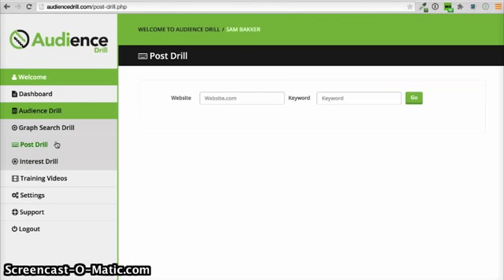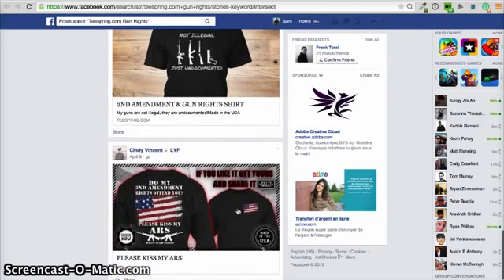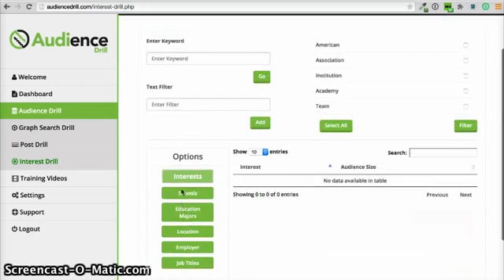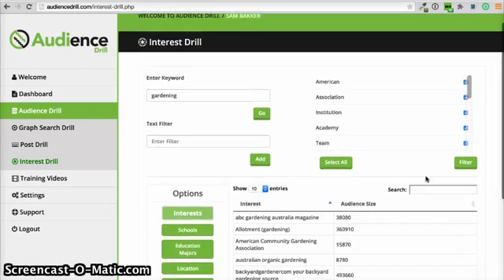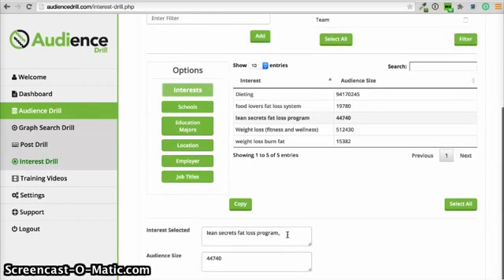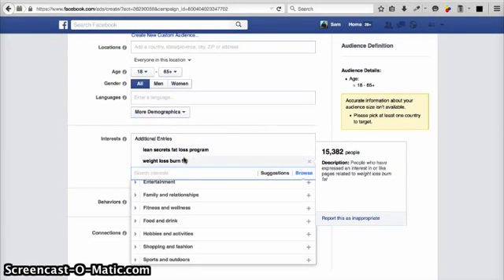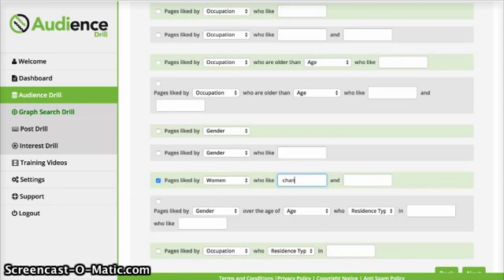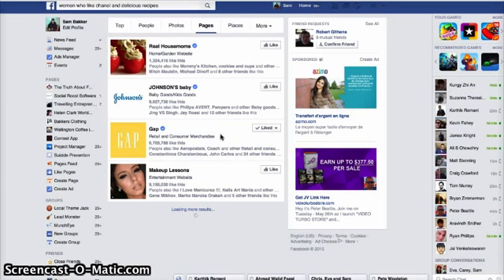audience drill - review,demo,bonus. Facebook research tools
Audience drill by sam baker
This is the all new in depth Facebook research tool that will help you drive better targeted traffic and save more money.

Audience drill comes with post drill, interest drill and graph drill which is completely a break thru on how you find your targeted client

audience drill give you a indepth view of your clients .